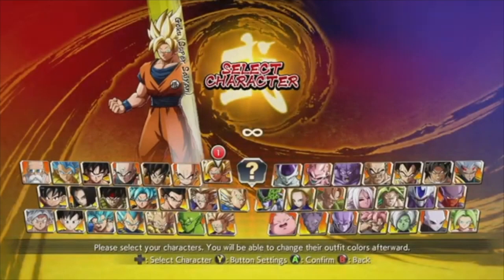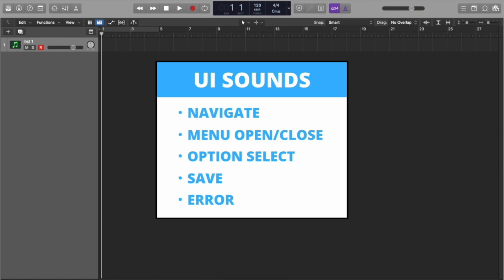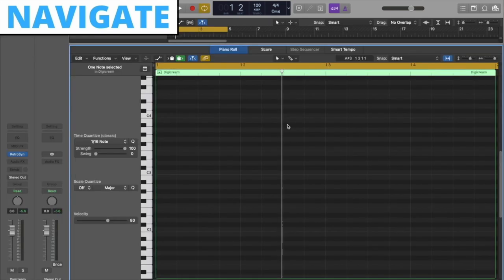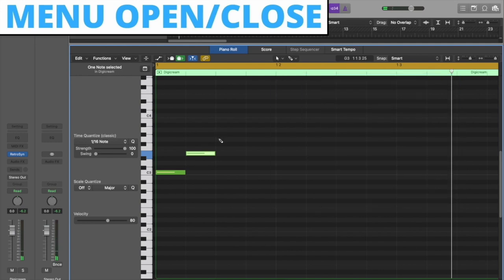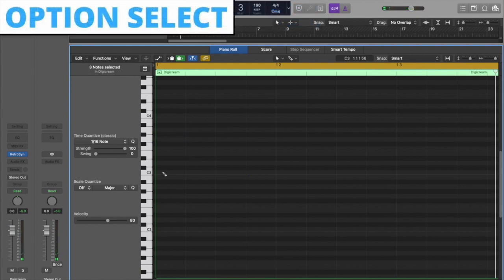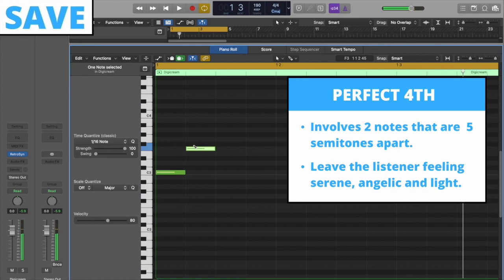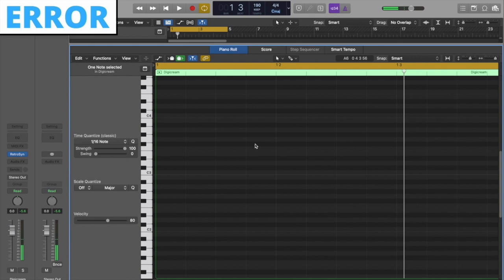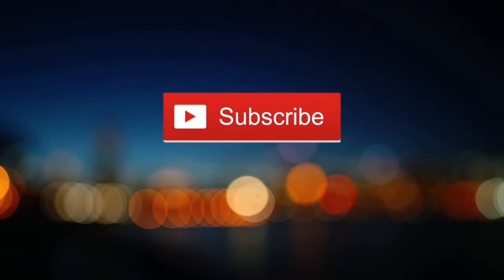How to make UI sounds for Games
Learn how to make UI sounds for your games and apps. This tutorial will teach you how to use music theory in your game sound design to better complement the intention of the User Interface sounds.

We will be creating a menu navigation, menu open/close, option select, save and error button sounds. It's important to use the same instrument for the entire set to help keep it consistent and cohesive.

Sound can greatly impact the overall feel of your game, by having poor sound, the player can easily be taken out of a moment. User interface sounds might be the most heard sounds in a game. We use them to choose characters, input data, save our game and so on! Because they are played so much, it is important to have complementing sounds that fit, rather than jarring and unpleasant ones. It gives you a chance to introduce your theme to the player from the main menu.

Need more UI sounds? Check this out